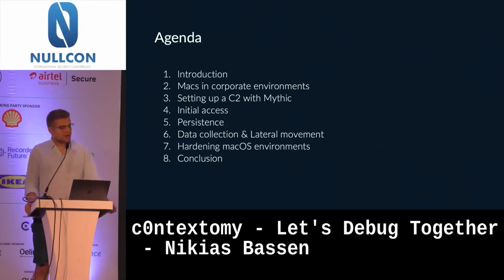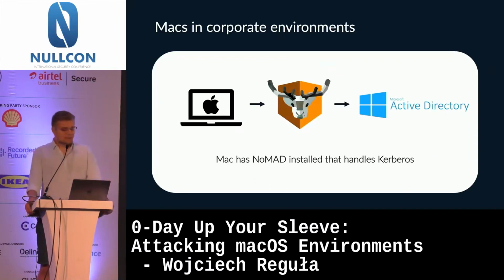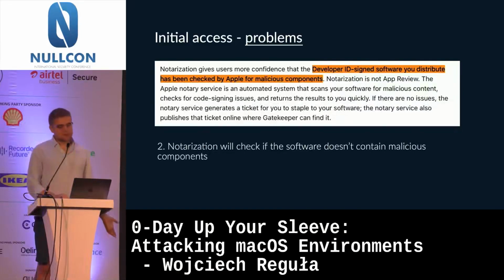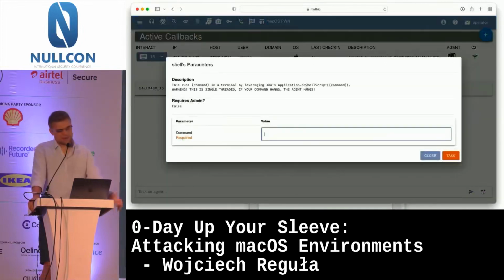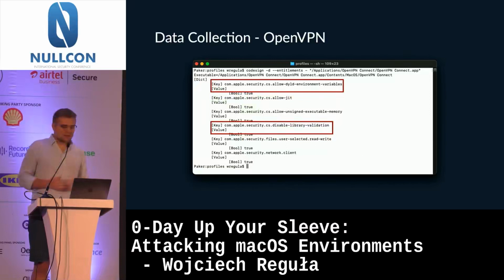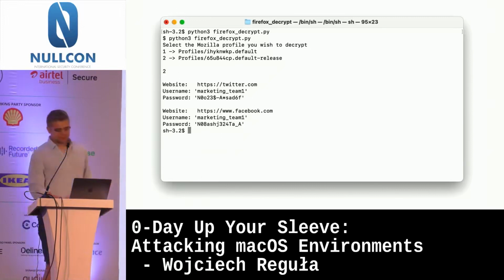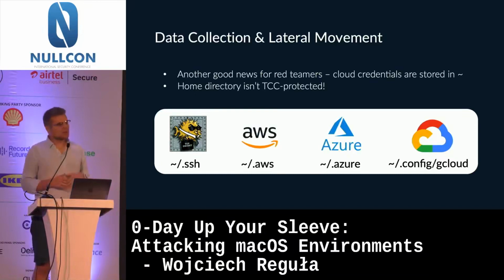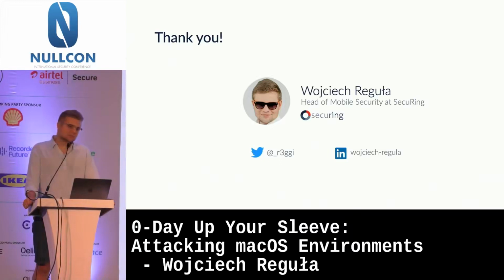0Day Up Your Sleeve Attacking macOS Environments by Wojciech Reguła